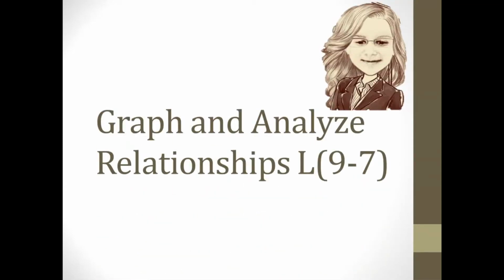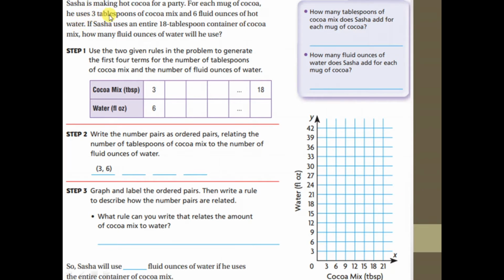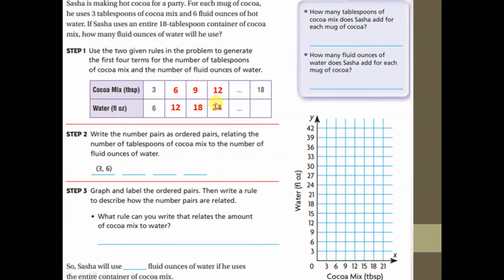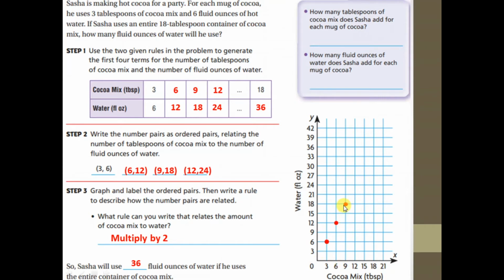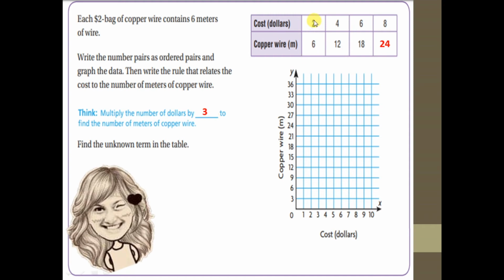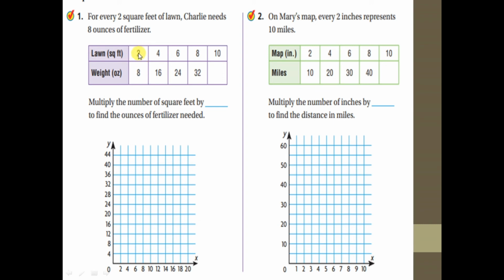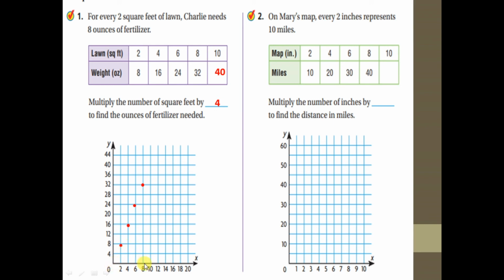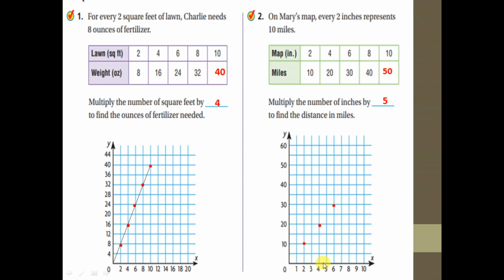5th Grade L9-7 Graph and analyze relationships